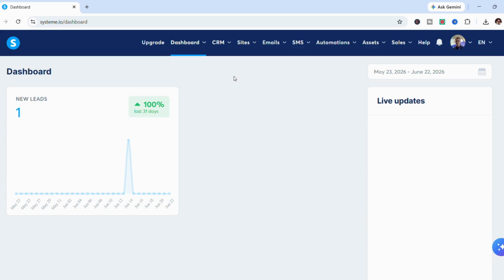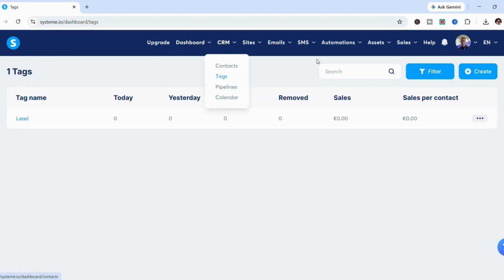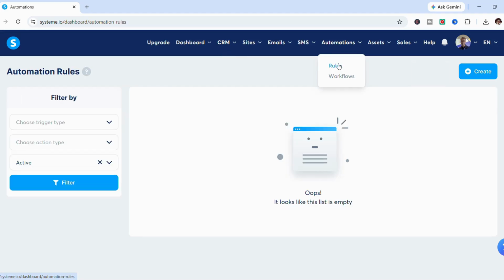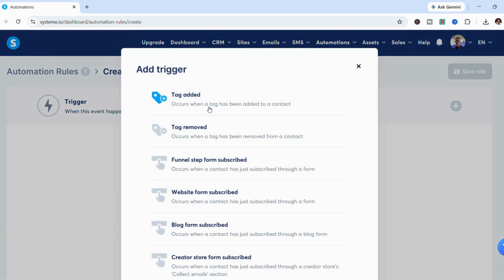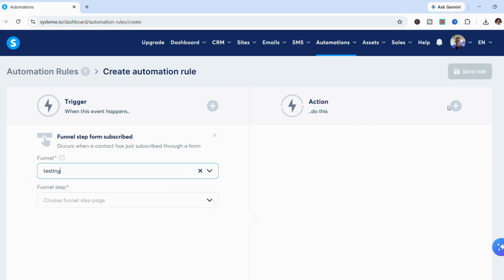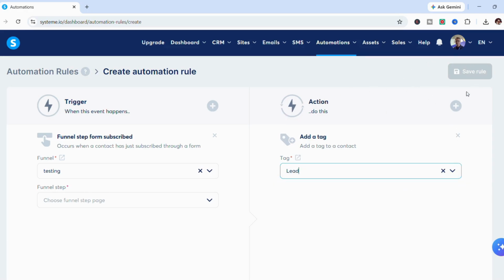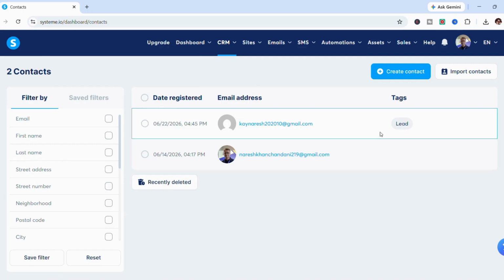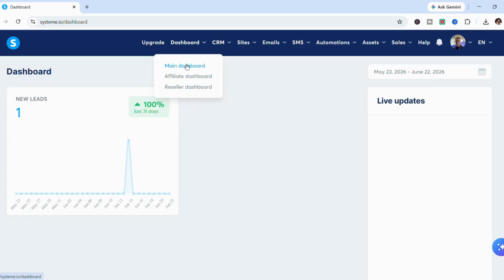Auto-Tag Your Contacts in Systeme.io Without Lifting a Finger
Learn how to add tags automatically in Systeme.io using automation rules. In this beginner-friendly tutorial, you'll discover how to create tags, apply them when someone submits a form, and organize your contacts for better email marketing and funnel management.

In this video:
How to create a tag in Systeme.io
How to set up an automation rule
How to automatically tag new contacts
How to test your automation

🚀 Ready to build automated funnels and email campaigns?